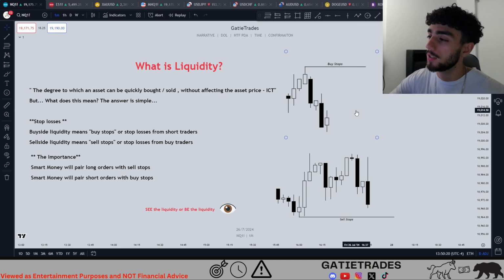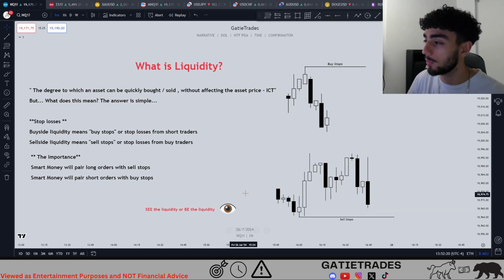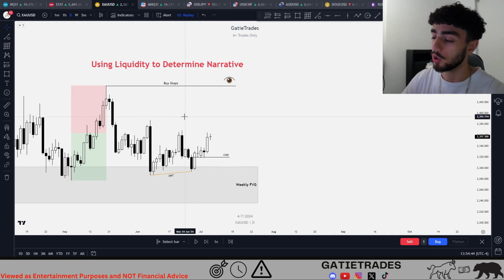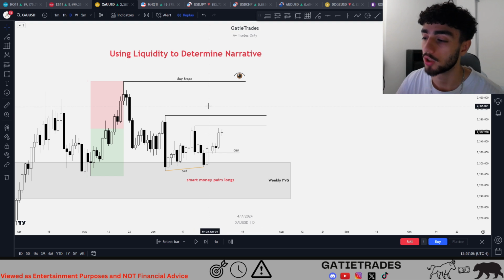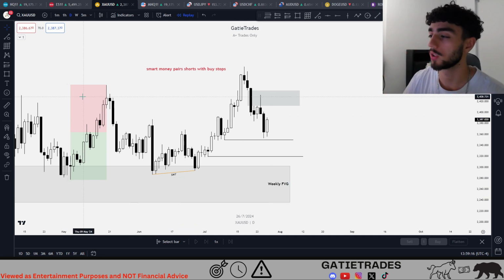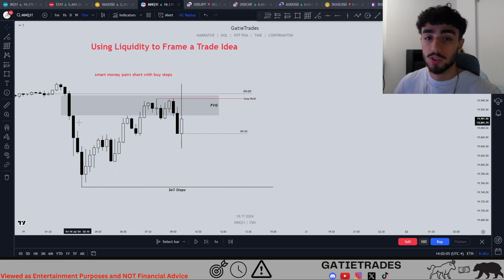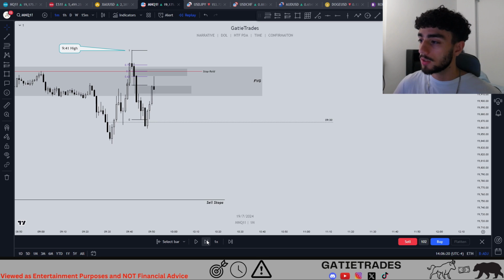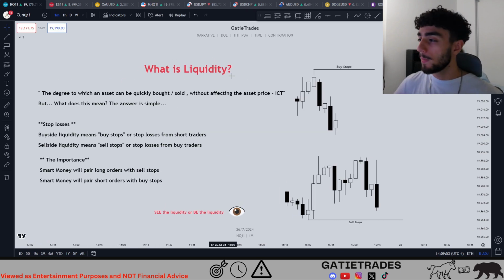How I Use Liquidity for High Probability Trades - ICT Trader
In this video I touch on the basics of what liquidity is and how it moves the market through the lens of smart money and algorithmic price delivery. I cover how I use it for: Framing Bias, Framing Trades, and Framing Entries